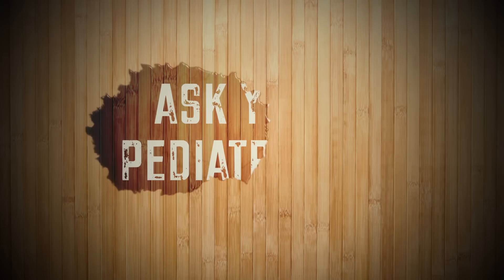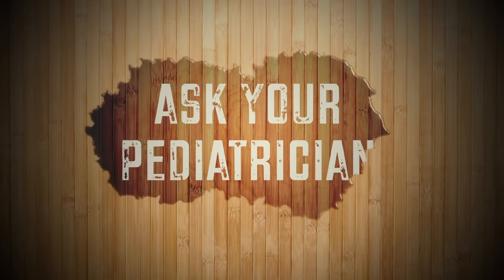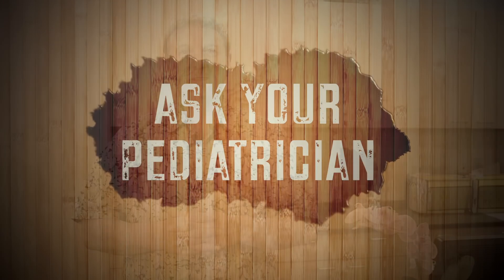Diaper Rashes in Babies & Infants (Pediatric Advice)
DIAPER RASHES IN BABIES & INFANTS

         Diaper rash can be caused by a burning of the skin from the ammonia in the urine or acidity of the stool. The majority of diaper rashes are just in the contact-surfaces where the stool or urine has had contact with the skin.  Barrier creams work great to prevent the stool or urine from having direct contact with the skin.  Use the white diaper creams with zinc and apply it during every diaper change.  Apply generously, like frosting.

The second most common rash is from yeast or Candida. Little babies may also have thrush (white on the gums, cheeks, and tongue). The Candida rash is typically in the creases of the thighs, around the anus, and for girls, also in the vaginal creases. I recommend that you alternate two different anti-fungal creams, one each diaper change.  This will help to avoid the resistance that some yeast has developed to anti-fungals.

The final form of diaper rash is very rare. This is a peri-anal strep infection, and occurs in less than 1% of diaper rashes.  Just like you can get strep throat, babies on rare occasions can get a strep infection around their anus.  This rash tends to be beefy-red and will require a visit to your doctor for antibiotics.